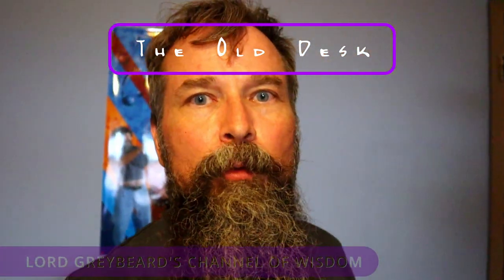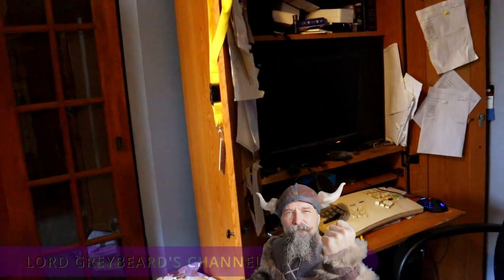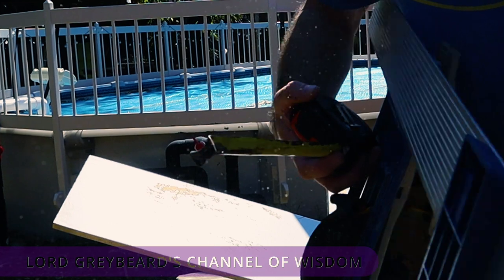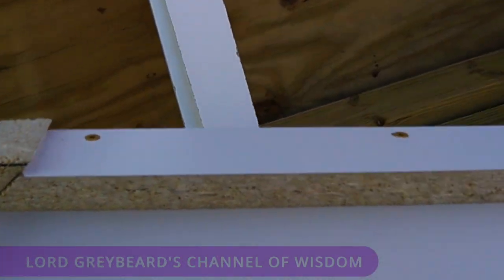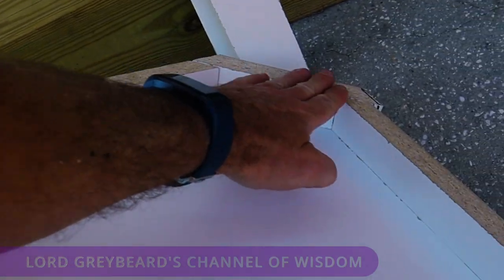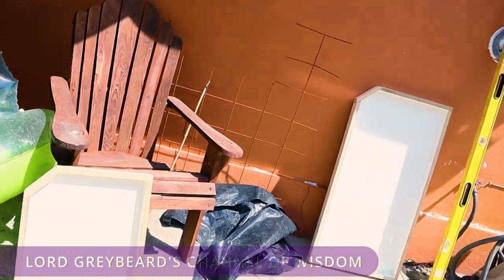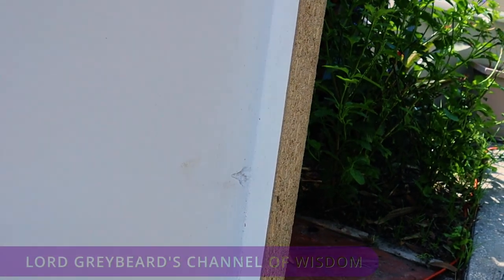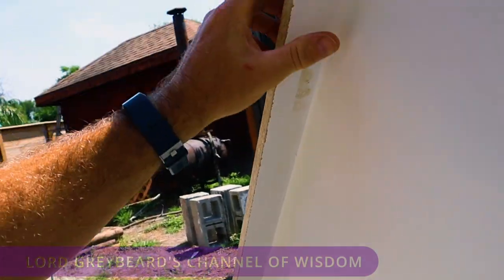Fiber Optic Concrete Desk - Part 1 - Building Your Forms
Fiber Optic Concrete Desk
Part 1: Building Your Forms

I built a concrete desk on black iron pipe, complete with color-changing fiber optic lights, glass chips, and glow-in-the-dark rocks.

Today I'll show you how to plan out your concrete top project, how to cut a form, and how to prepare your form for the concrete pour.

This method would work well for a concrete desk, a concrete countertop, or whatever creative concrete slab you want to pour.

00:13 Introduction
00:38 The Old Desk
02:29 Laying Out the Forms
04:01 Cutting Out the Forms
04:27 Test Fitting
05:33 Assembling the Forms
08:47 Sealing the Corners
11:12 Prelude to Part Two
11:47 Bonus Content

1) Like this video.